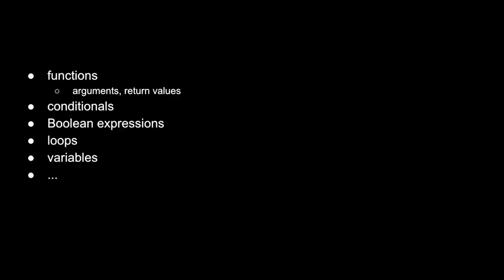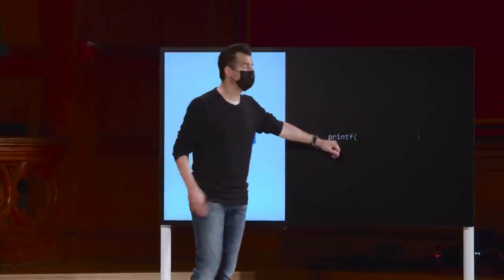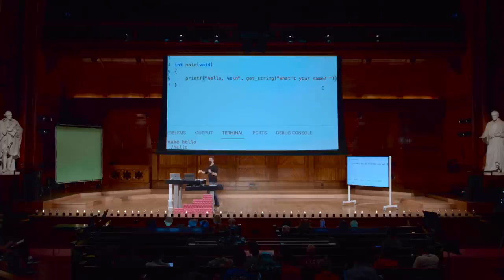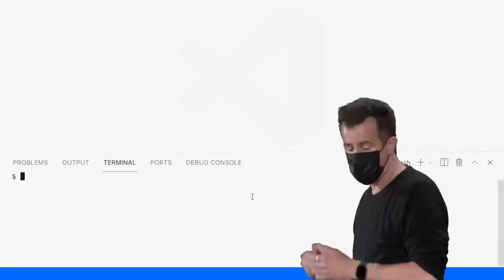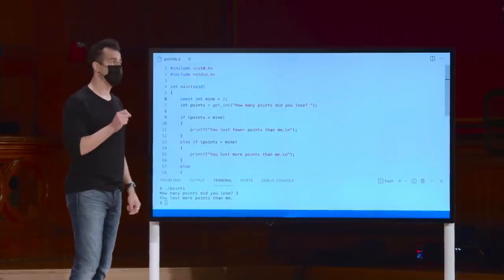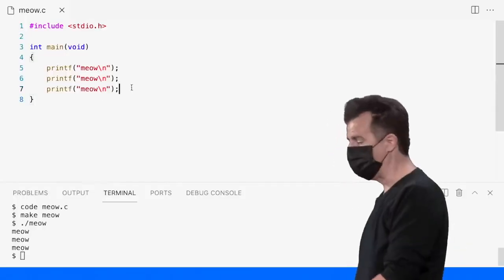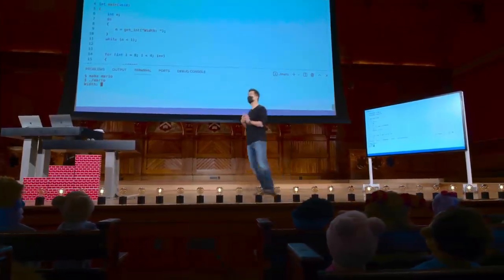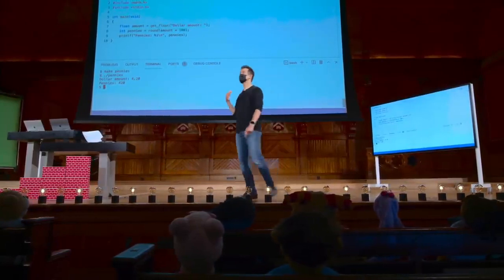Lecture 1 C